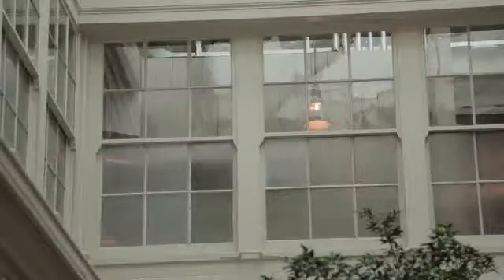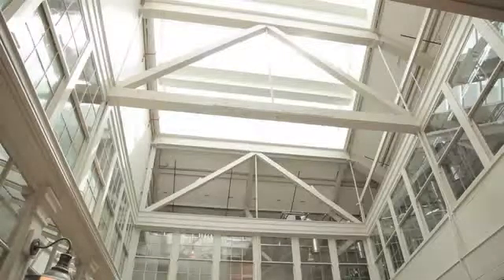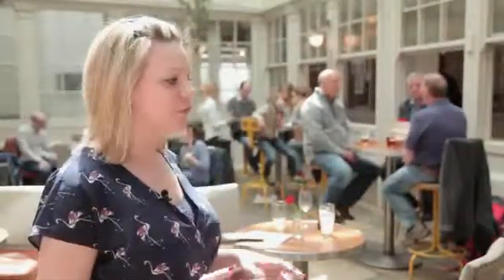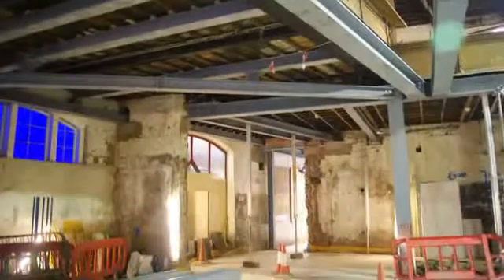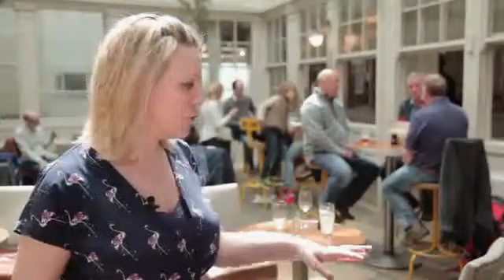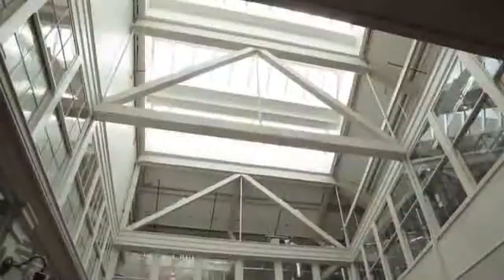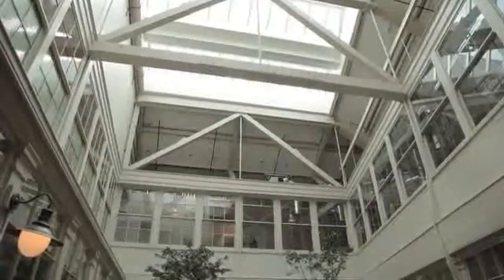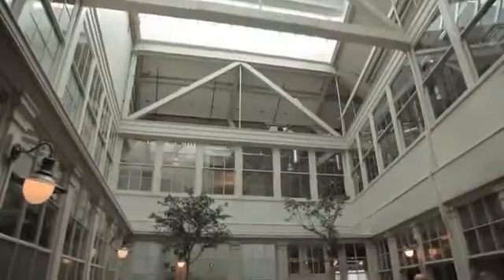ACE Engineering Trail King's Cross, The Parcel Yard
The Parcel Yard

By acenet